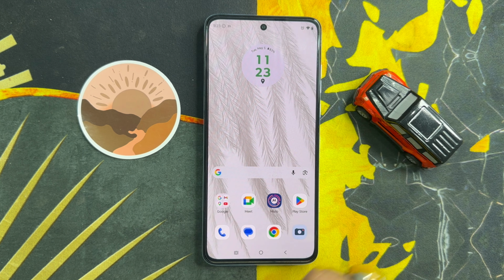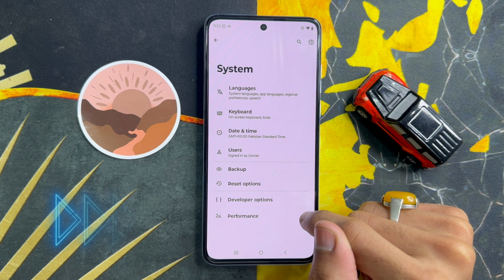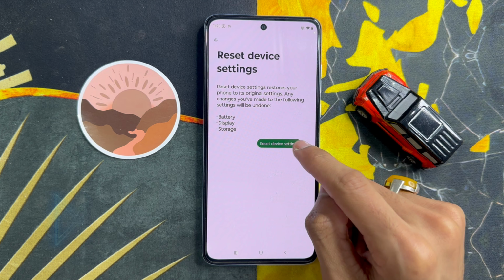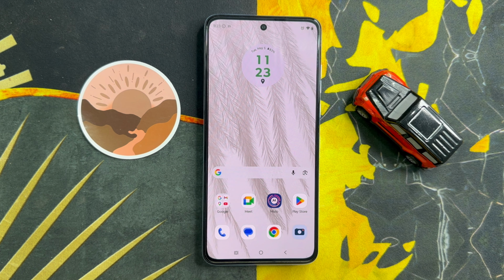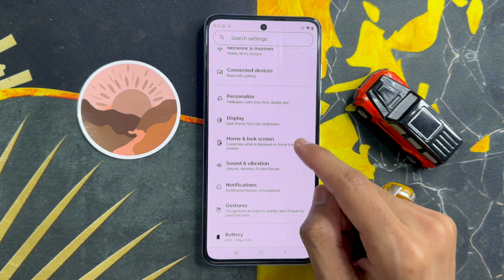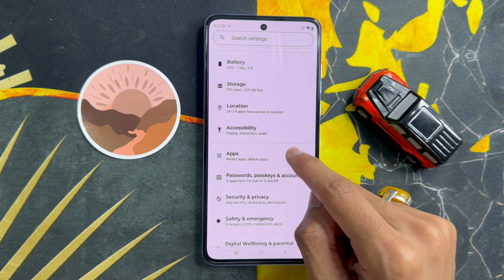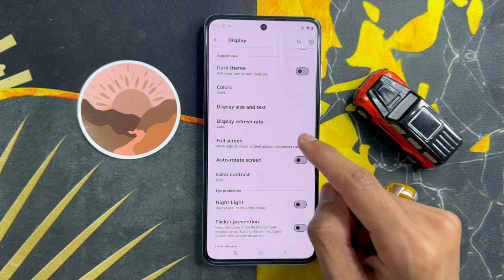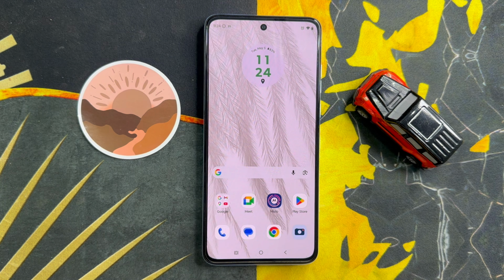How to Change Default Theme on Motorola G37 Power (Easy Step-by-Step Guide)